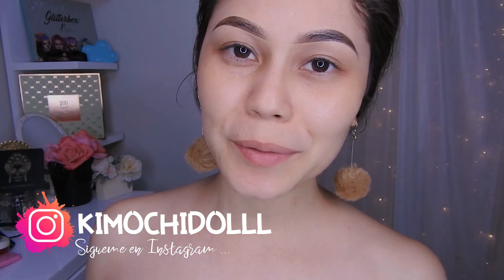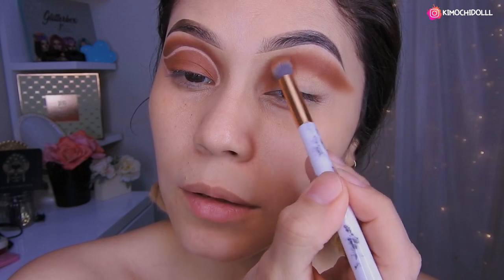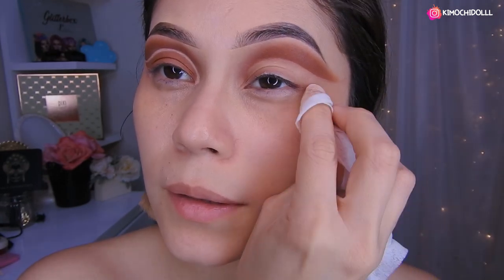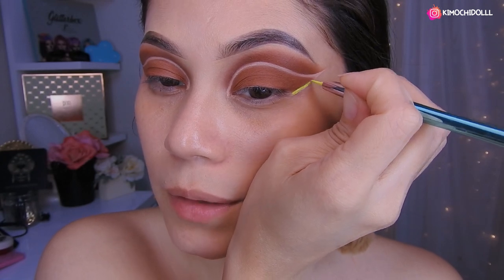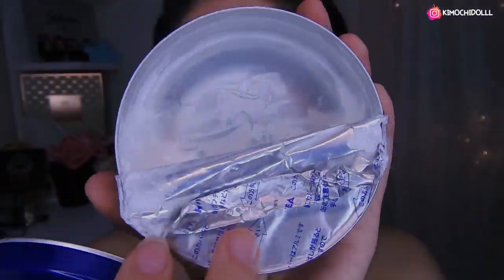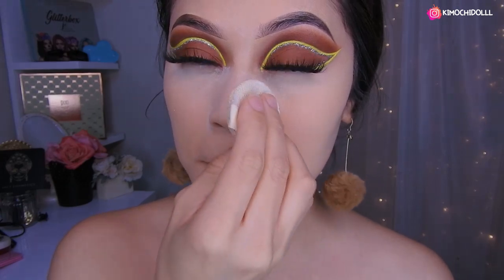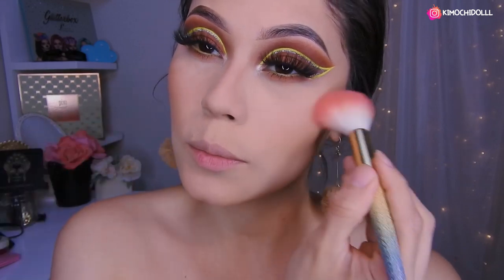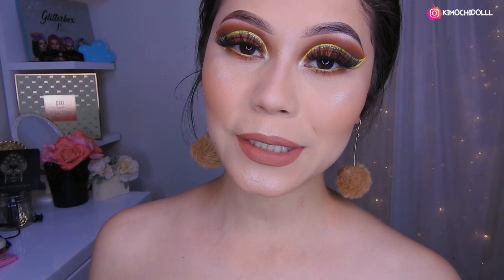MAQUILLAJE NEUTRO ATREVIDO NEON 💛 2020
🌸bienvenida

       🌻TIENDAS FAVORITAS

Musica Usada  👉